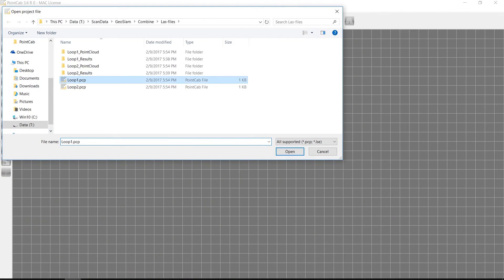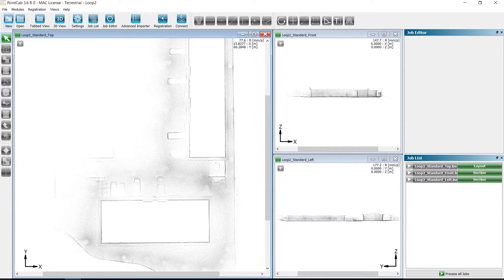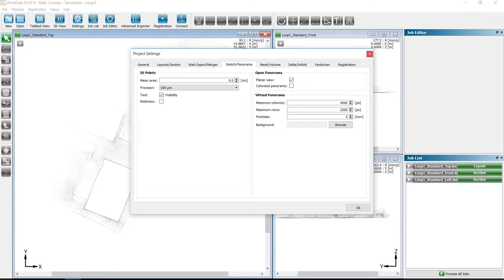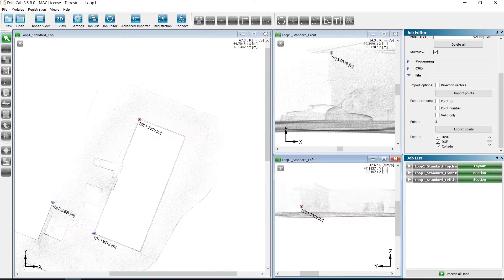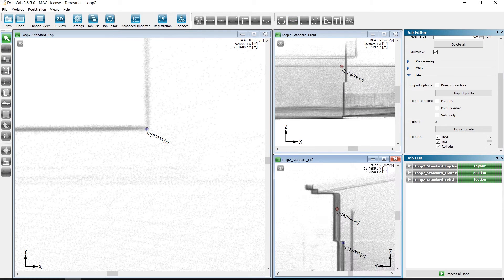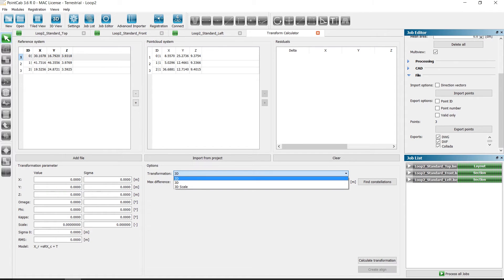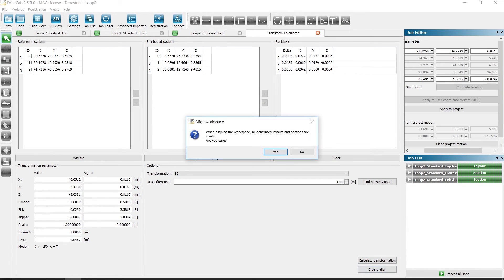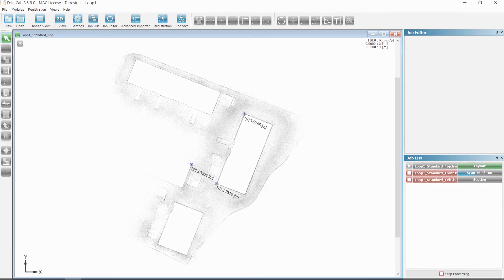PointCab Version 3.6: Combining Projects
You want to combine different scanning projects, such as data from portable hand-held scanners and terrestrial scanners? With the extended editing capability of the 3D points, the revised transformation calculator and the combination of several scanning projects, this can be achieved in a matter of minutes.